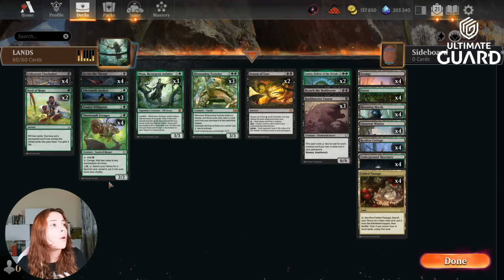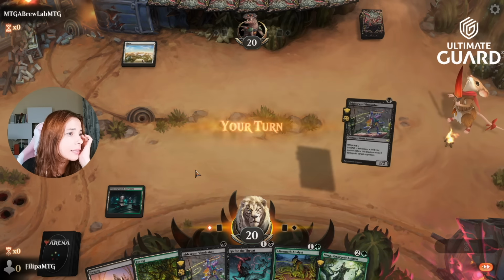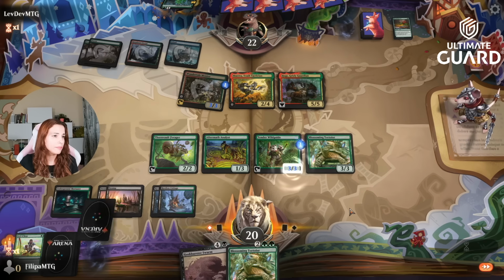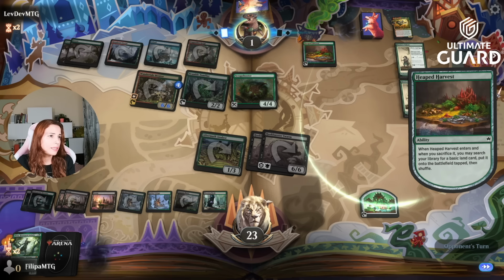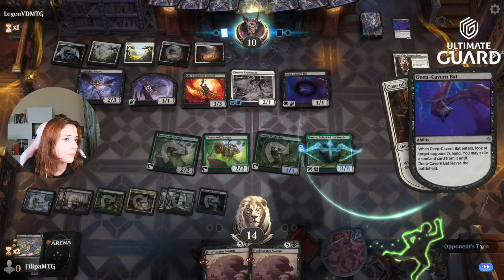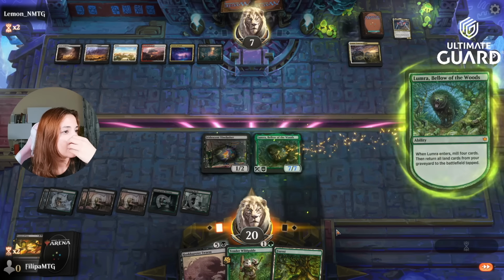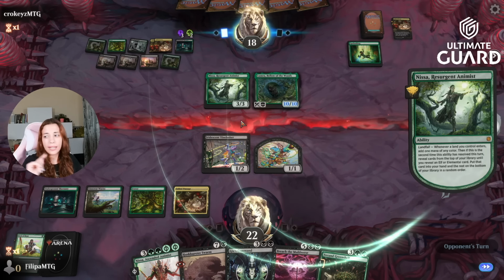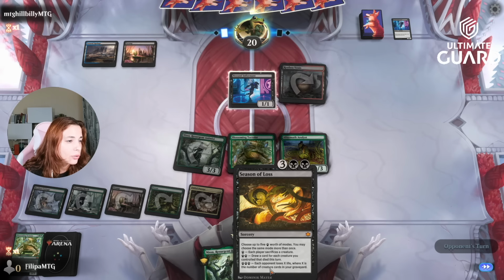NEW BLOOMBURROW GOLGARI LANDS | Standard | MTG Arena Gameplay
Deck
4 Forest (BLB) 378
2 Lumra, Bellow of the Woods (BLB) 183
4 Iridescent Vinelasher (BLB) 99
4 Thornvault Forager (BLB) 197
1 Tender Wildguide (BLB) 196
4 Swamp (BLB) 374
3 Huskburster Swarm (BLB) 98
2 Season of Loss (BLB) 112
1 Breach the Multiverse (MOM) 94
2 Seed of Hope (MOM) 204
3 Aftermath Analyst (MKM) 148
3 Blossoming Tortoise (WOE) 163
3 Nissa, Resurgent Animist (MAT) 22
4 Go for the Throat (BRO) 102
4 Restless Cottage (WOE) 258
4 Underground Mortuary (MKM) 271
4 Llanowar Wastes (BRO) 264
4 Blooming Marsh (OTJ) 266
4 Fabled Passage (BLB) 252

0:00 - Sponsor
0:04 - Deck Tech
06:51 - Games
44:12 - Outro